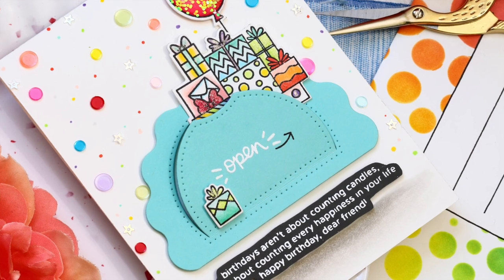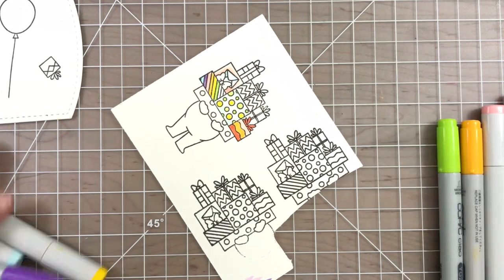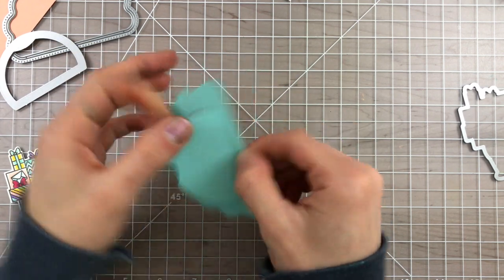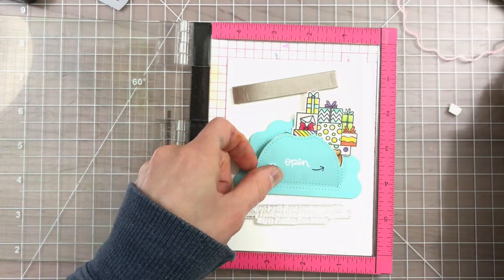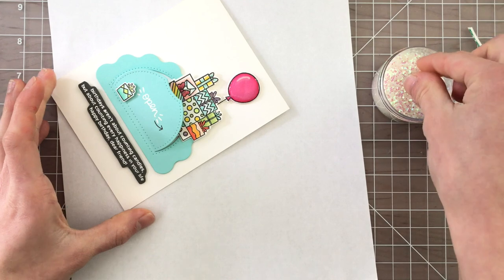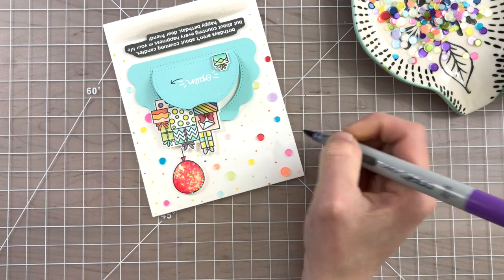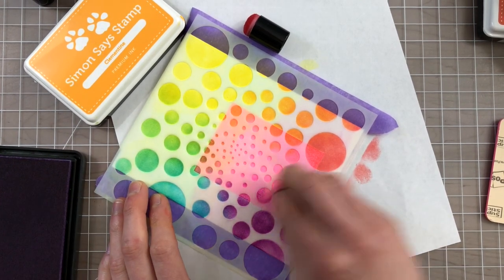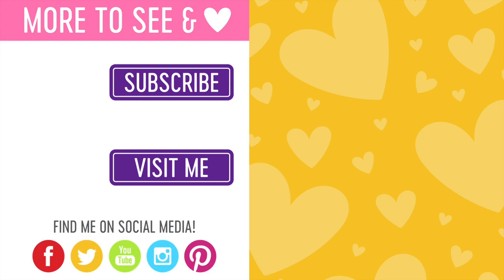Hidden Sentiment Reveal Card + Studio Katia 2nd Birthday Hop!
Join me as I create a colorful, interactive birthday card using new Studio Katia products! Featuring die cutting, Copic coloring, stamping,  LOTS of embellishing and even a bit of envelope decorating too!

⎯  • SUPPLIES USED •  ⎯
• Studio Katia KOBI BEARING GIFTS Clear Stamps